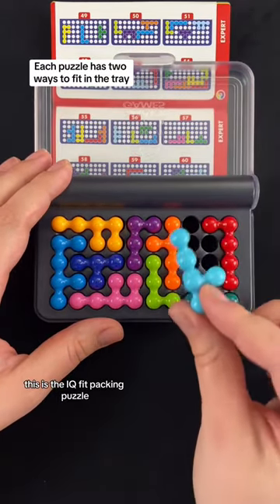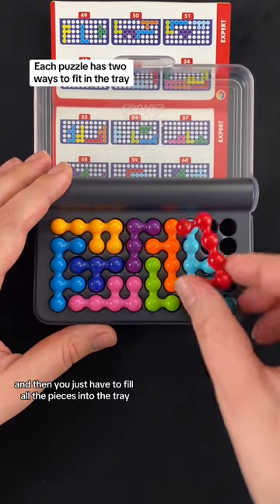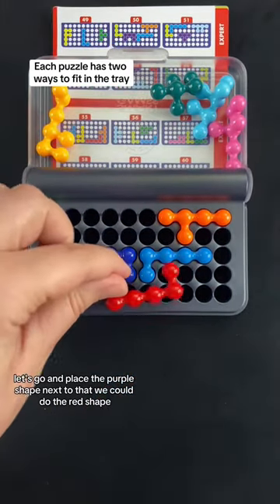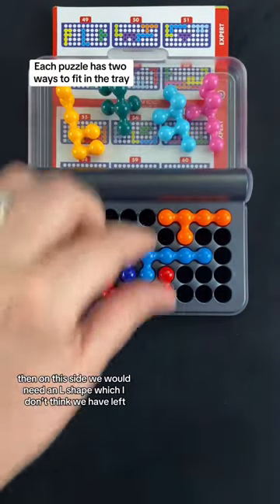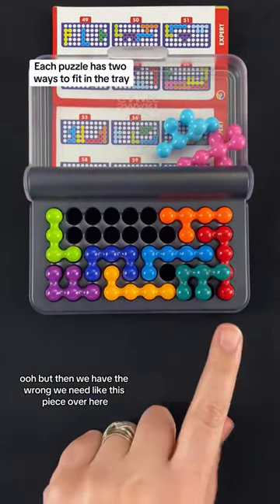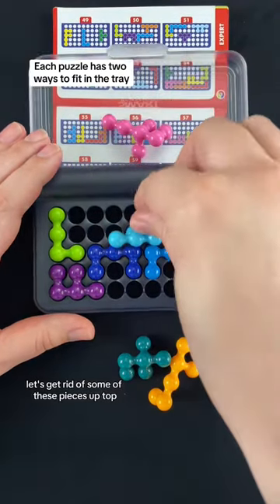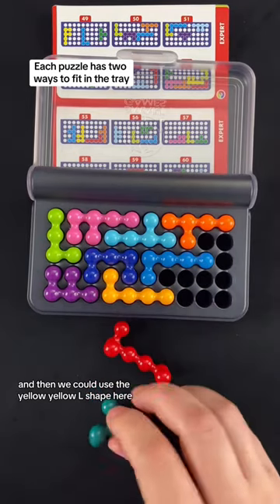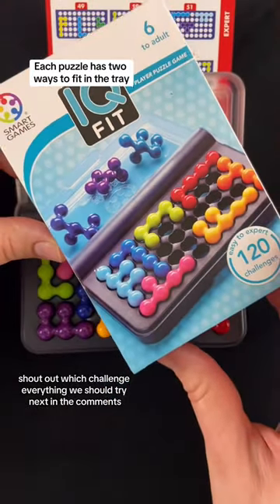Two Ways to Fit Each Piece Into The Tray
Keep your brain in shape with this amazing new thinking game. IQ-Fit is a unique new puzzle game.  Fit all the 3D-puzzle pieces on the game board in such a way that it turns into a (flat) 2D-image without holes. A super-fun thinking game with a 120 increasingly-difficult challenges which will require some ”deep” thinking to find the correct the solution! Portable and compact, great for travelers of all ages!